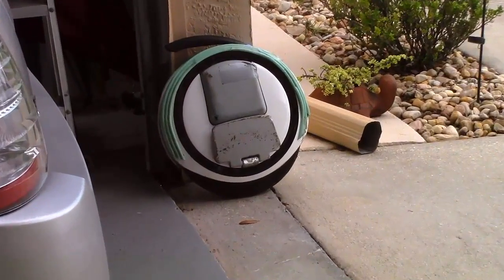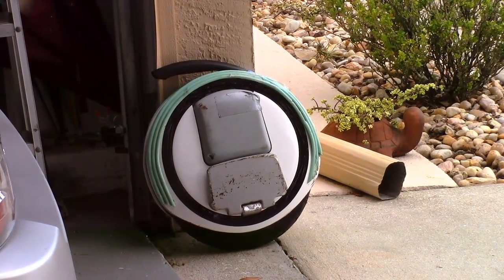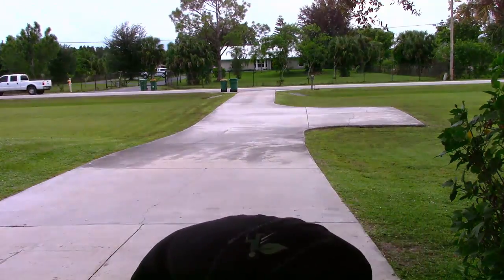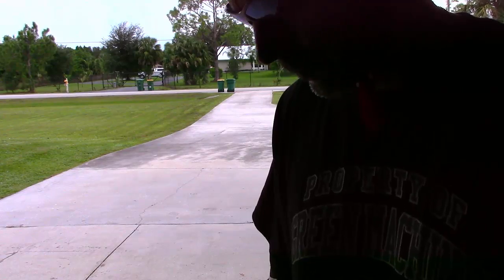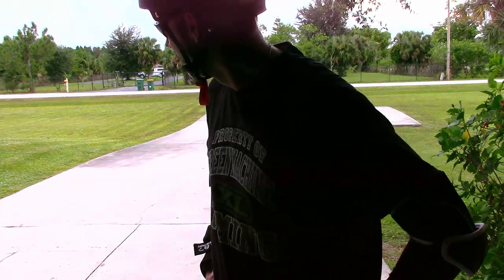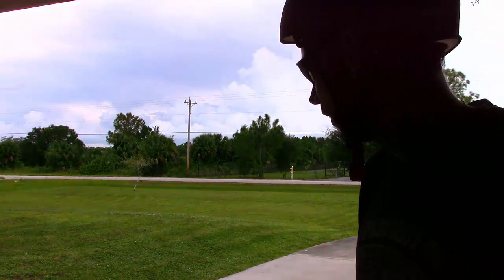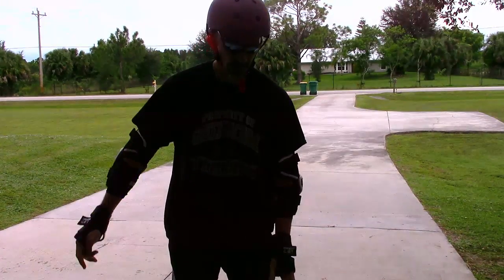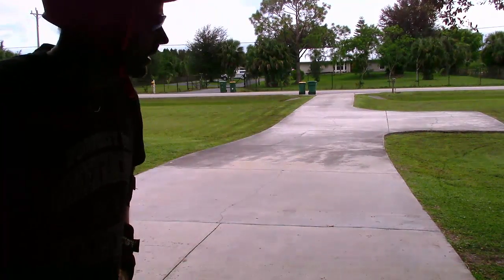More skill practice Ninebot One electric unicycle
I mess around some with jumping, better mounting and riding backwards!